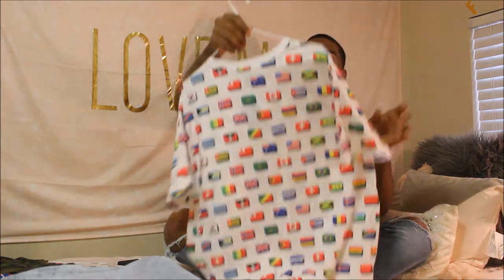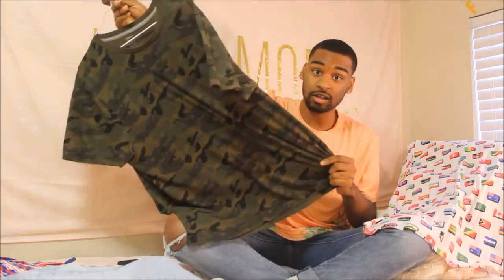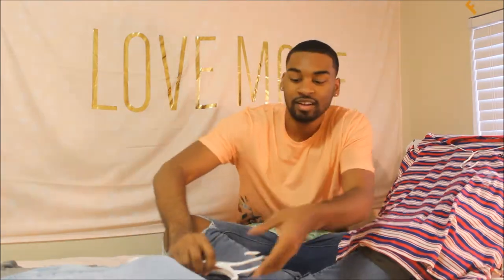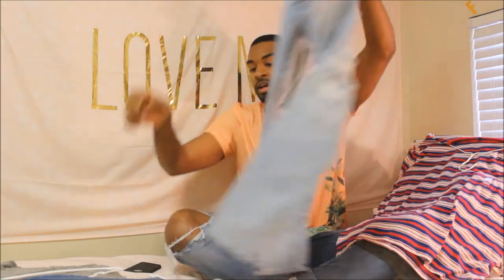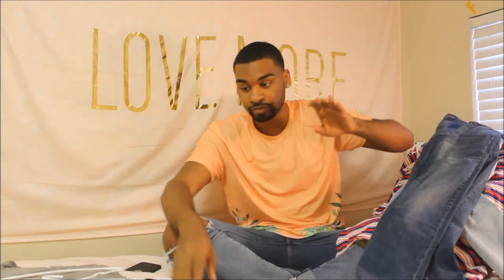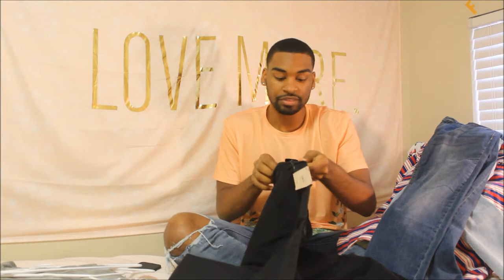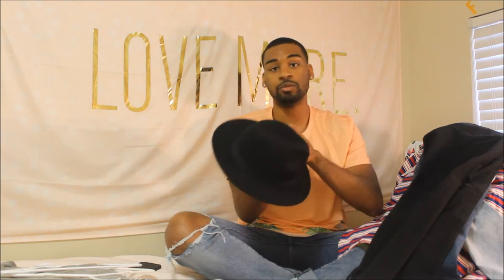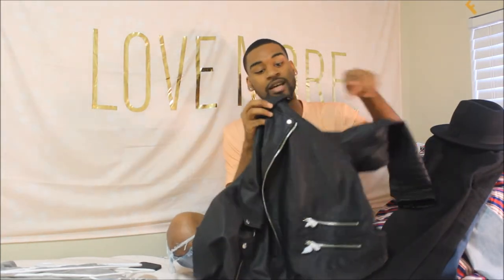HAUL/AFFORDABLE FASHION IDEAS FOR MEN LOOKBOOK